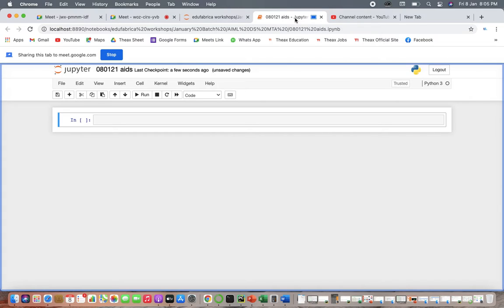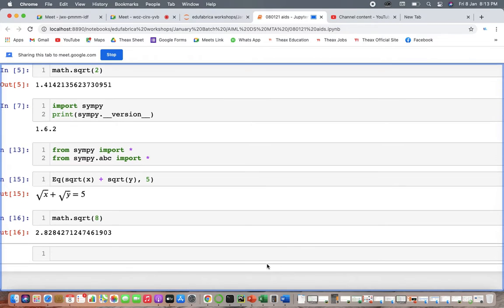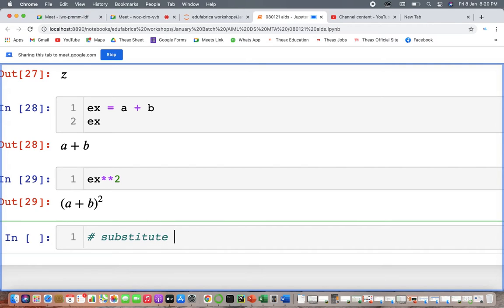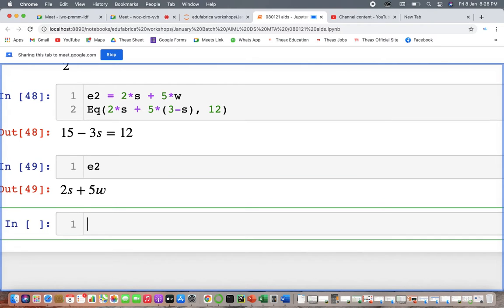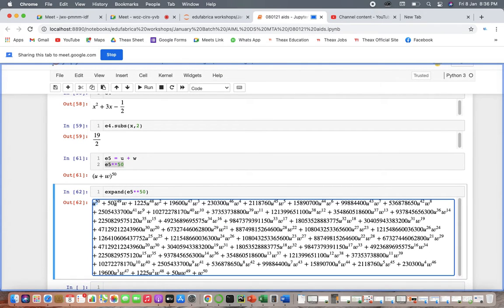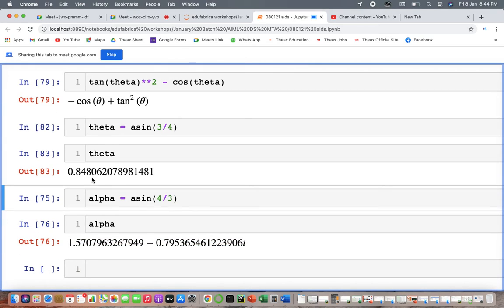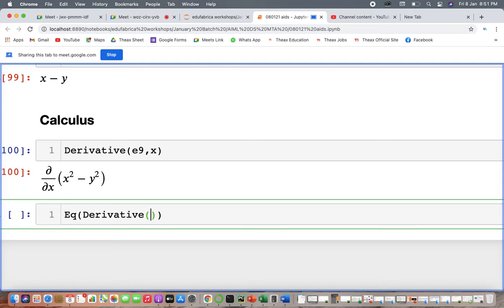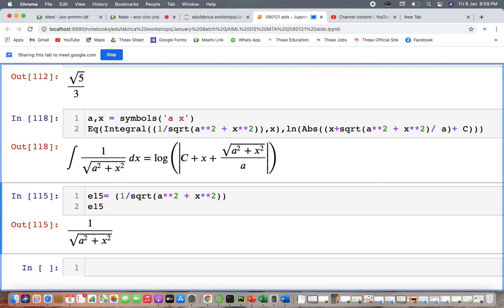EDU JAN AIDS MTA 4